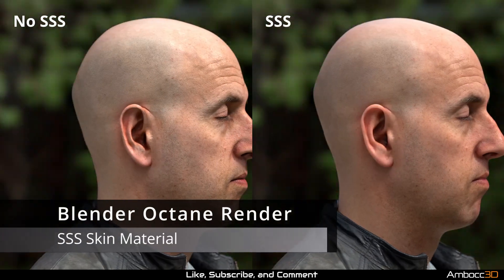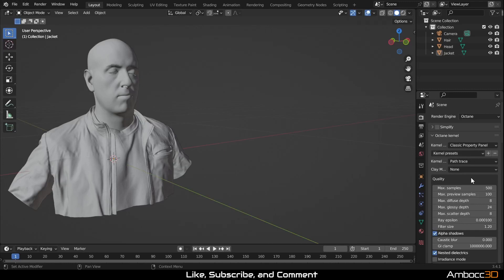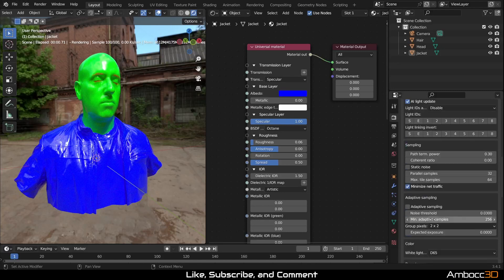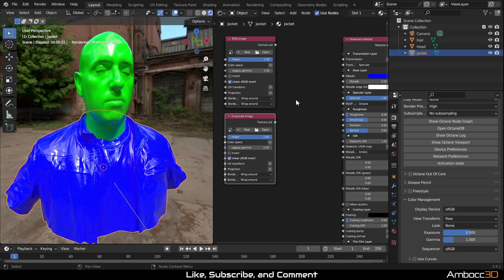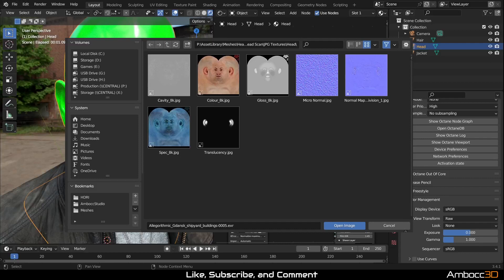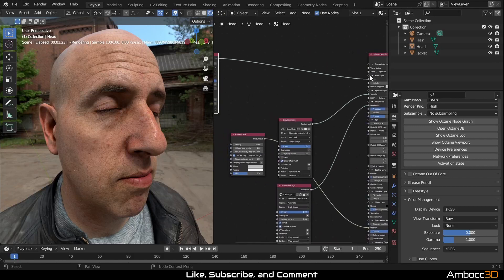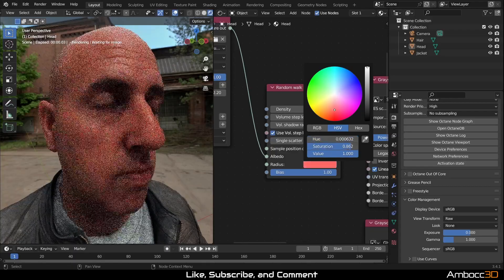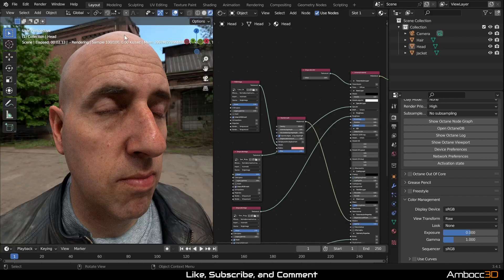Blender Octane Render Tutorial | SSS Skin Material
Blender Octane Render Tutorial | Subsurface Scattering SSS Skin Material

00:00 Intro
00:16 Setup
11:31 SSS Skin

In this video, we cover setting up the head model from Ten 24 and the 3D Scan Store. We'll also build a SSS skin shader network for realistic skin.

Blender 3D

Octane Render